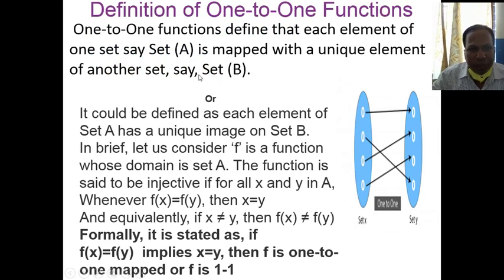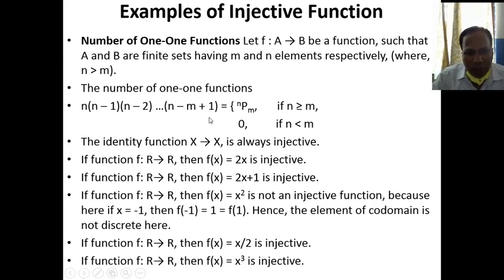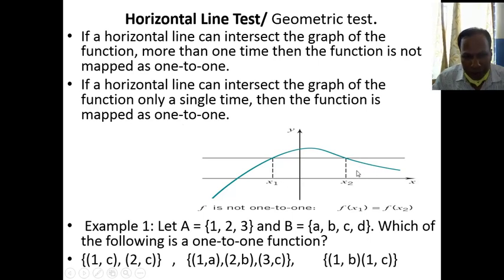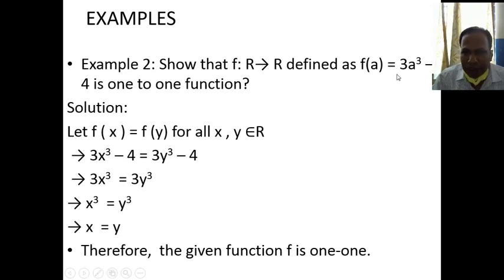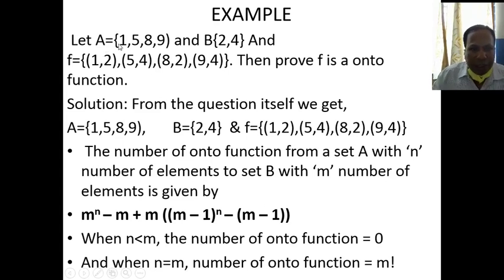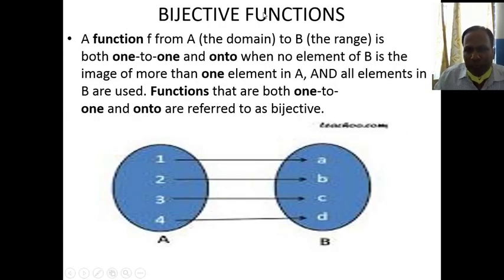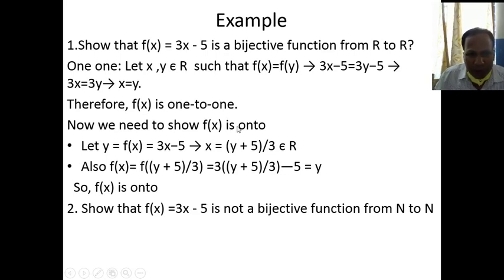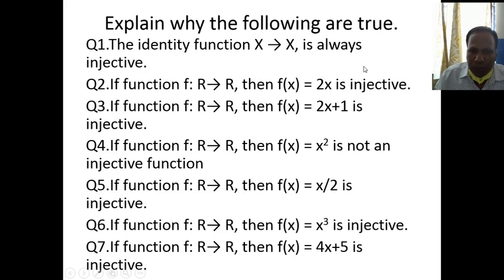RELATIONS 4 5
This video describes about the Injective,Surjective & Bijective Functions